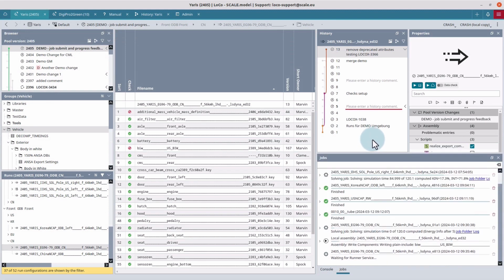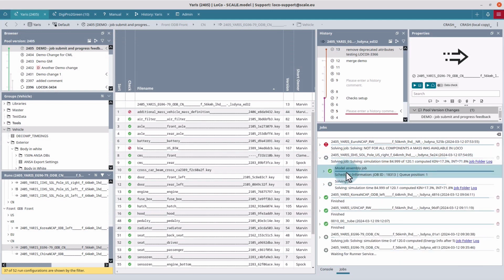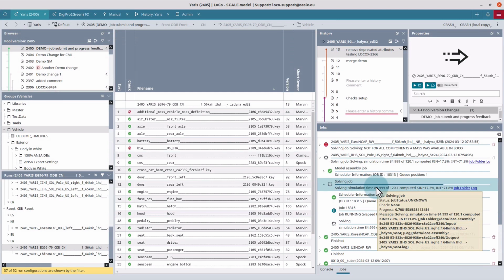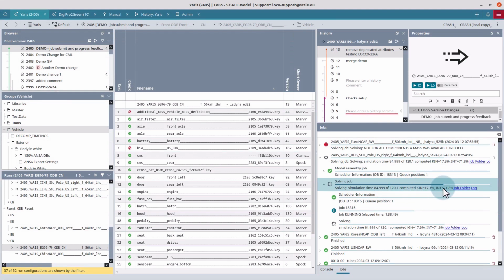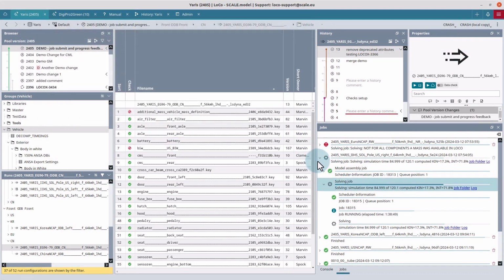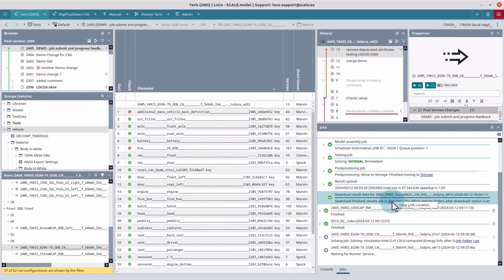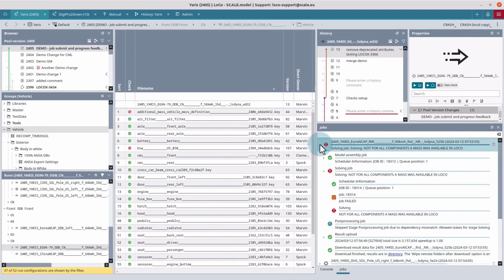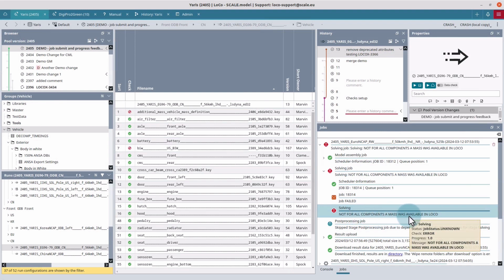Short tutorial: Job Submission and Monitoring with SCALE.sdm | Model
With the job monitoring feature, you can track ongoing and completed jobs in SCALE.sdm | Model and gain detailed insights into background activities. Learn how to make the most of this feature in our how-to video.